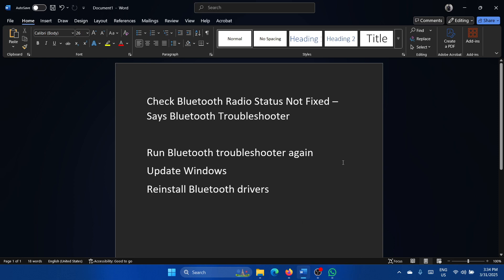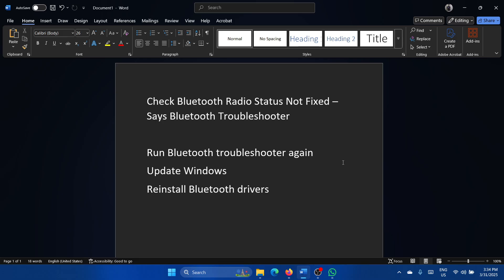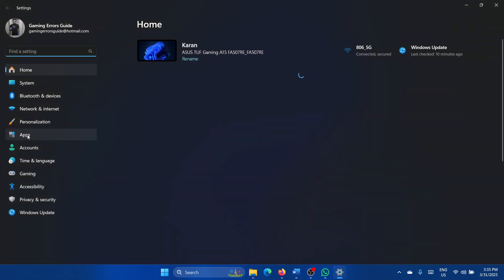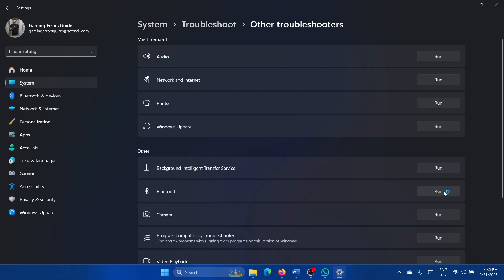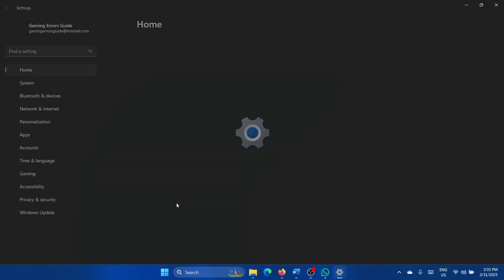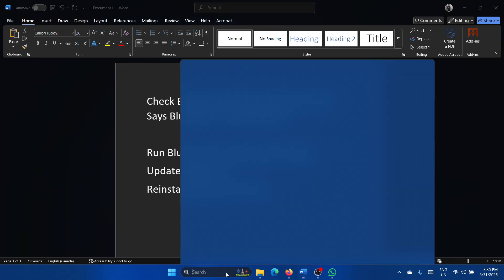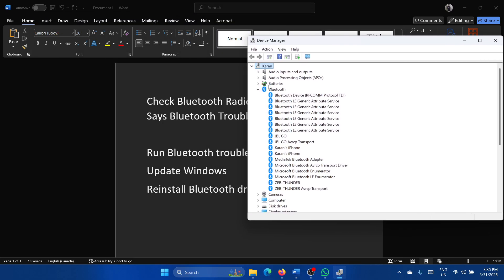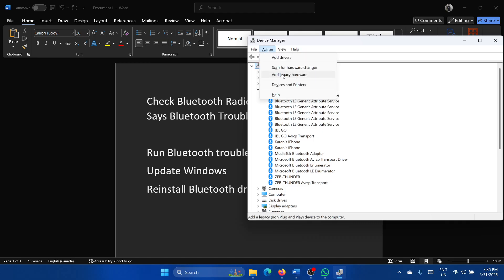How to Fix Check Bluetooth Radio Status Not Fixed Says Bluetooth Troubleshooter on Windows 11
Video Title: How to Fix Check Bluetooth Radio Status Not Fixed Says Bluetooth Troubleshooter on Windows 11

If you wish to fix Check Bluetooth Radio Status Not Fixed Says Bluetooth Troubleshooter on Windows 11, then please watch this video.